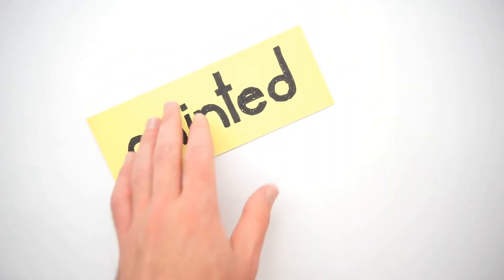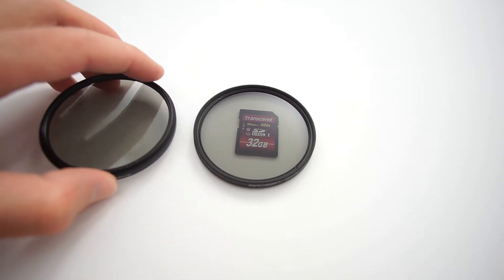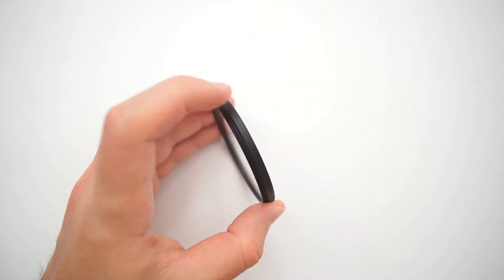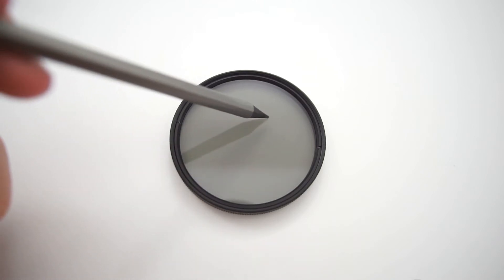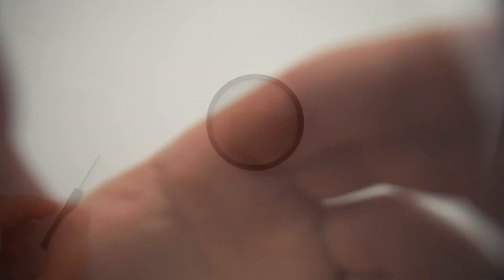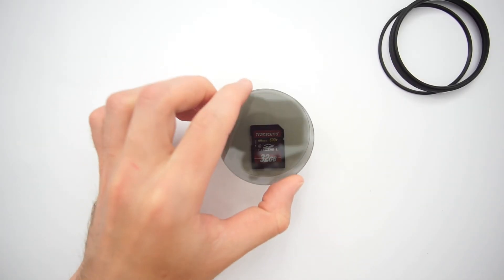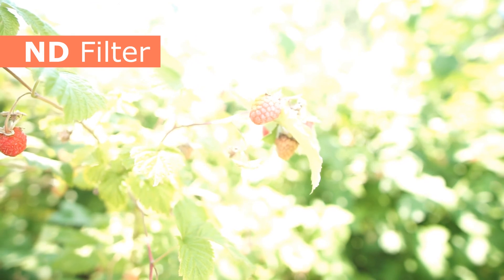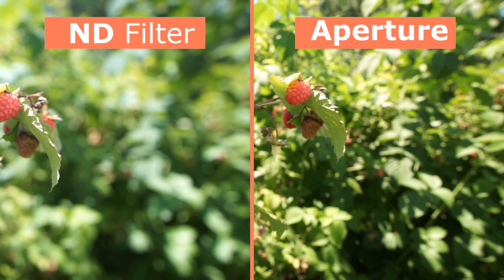DIY Variable Neutral Density ND Filter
Cheap and easy diy variable ND Filter or Neutral Density Filter for long exposure photography and outdoor video footage.